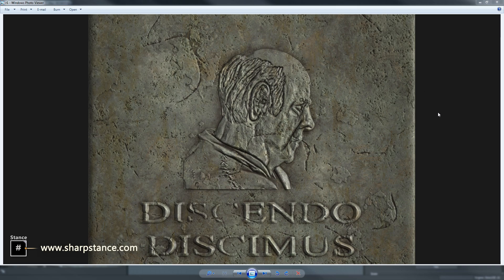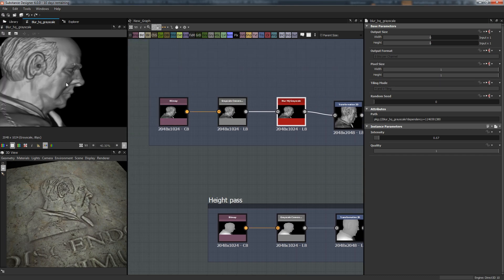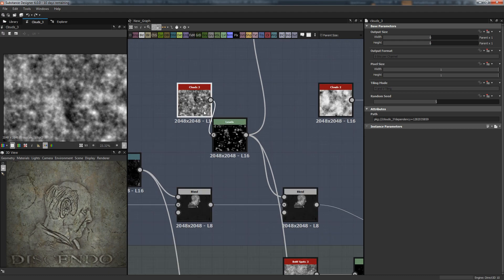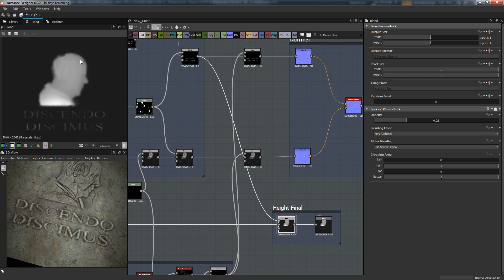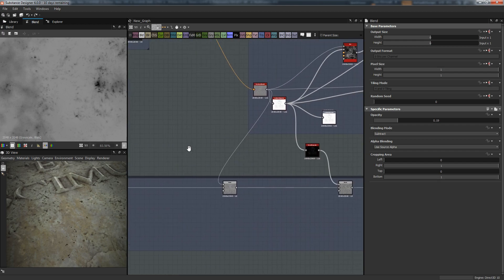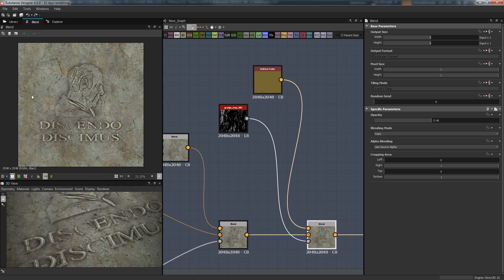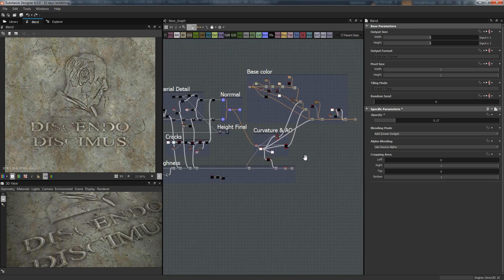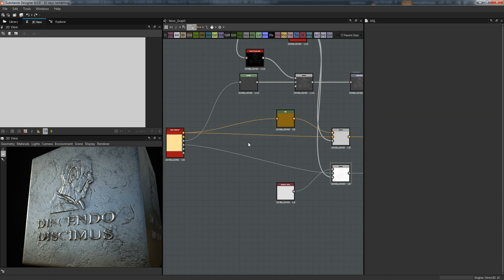Embossed Rock / Gold - Substance Designer Material Breakdown